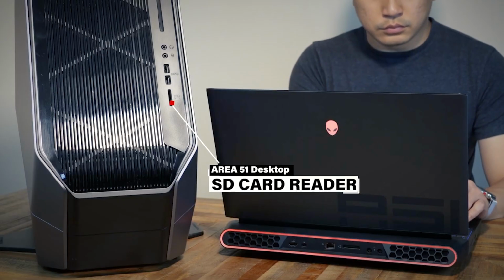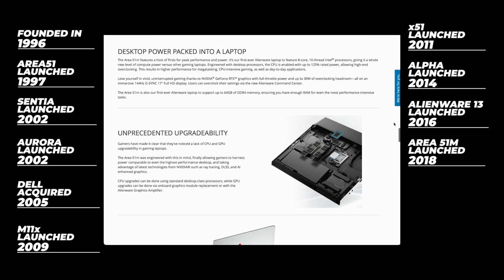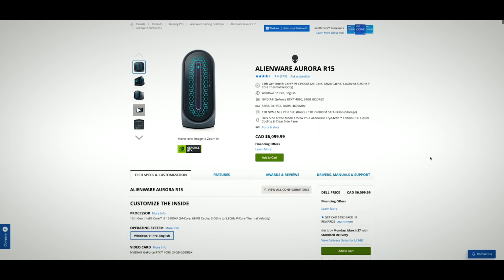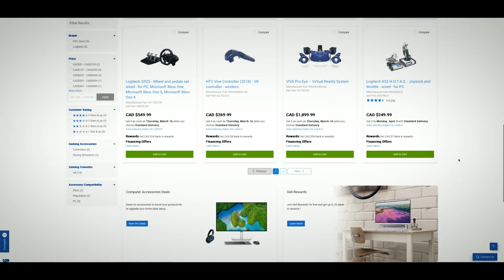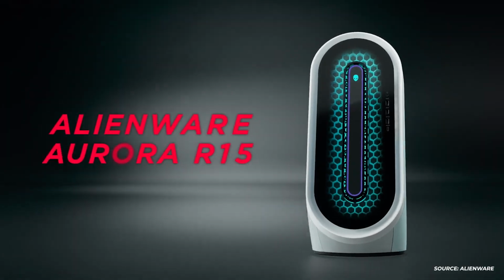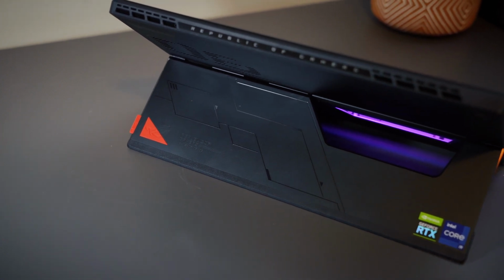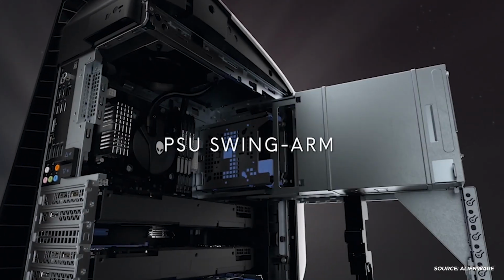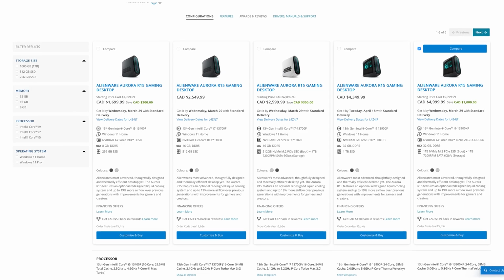This Is Why I Love Alienware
Thinking about upgrading to the new Alienware Aurora R16? Hold up! In this video, I break down why my trusty Aurora R15 is still the superior choice. We'll compare design, performance, and most importantly - value for money. Discover why sometimes the "latest" doesn't mean "greatest" and how savvy shoppers can score amazing deals on the R15. Whether you're a hardcore gamer or a casual user, this comparison will help you make the smart choice for your setup. Don't upgrade before watching this!

Cee Ya.

▬▬▬▬▬ Important Key Links  ▬▬▬▬▬

▬▬▬▬▬ The Studio Video Chapters ▬▬▬▬▬

0:00 – Intro
1:09 – Paolo Cee Presents: The Alienware Experience - Feat. Aurora R15
1:48– Alienware Beginnings and History
3:25– Some "Firsts" and "One Of The Firsts"
3:47– Dell Acquires Alienware: Innovation or Destruction?
4:07– Alienware's Innovation Mindset
4:38– First Reason: Dell & Alienware Customer Service
7:52– Second Reason: Aurora R15 & Alienware - Design & Performance
8:35– Don't Confuse the R13/R15 Design with R11/R12 Design
9:05– R15 Is The True Successor
9:15– Alienware Design DNA
9:34– My Aurora R15 Conclusion
10:08– You Need An Awesome Display For The R15
10:50– RGB Origins & Hype
11:25– Alienware Service With Design In Mind
12:00– Aurora R15 Service Manual
12:18– Alienware Is Definitely Not Cheap - You Can Get Better Value Elsewhere
13:05– Third Reason: The Alienware Community
16:04– In Conclusion…

Asus ROG PG42UQ 4K OLED Monitor

Genelec 8040B Reference Studio Speakers

Focusrite Scarlett Solo

Similar Autonomous Frame From Amazon

Espresso Blackout Curtains

Godox UL60 Silent LED Key Light

Nanoleaf Lines RGB Lights

Philips Hue Lights

Govee Slide

Tzumi RGB Corner Light

GVM Motorized Slider

Mini Tabletop Tripod With Clamp

Govee Slide RGB Bars

KVM Style USB-C Switcher

High Quality Bike Holder

High End Vesa Mount for Large Monitors

300 x 300 VESA Conversion Plate

Recording:
DJI Mic
Focusrite Scarlett Solo
Sony A7r IV
Sony 24-105 F4
Sony 50mm F1.8
DJI Ronin SC Gimbal
Zoom H5
Zoom SSH-6 Shot Gun Mic
Manfrotto Tripod

Editing:
Logitech MX Keys
Logitech MX Master 3
Bang and Olufsen H8 Headphones
QNAP NAS Server
Lacie 5TB Portable Harddrive
Lightning - USB-C Dongle
Rain Design mStand

We are a participant in the Amazon Services LLC Associates Program, an affiliate advertising program designed to provide a means for us to earn fees by linking to Amazon.com and affiliated sites.r